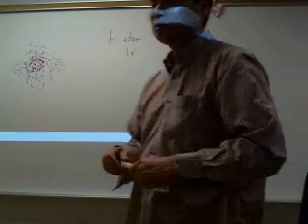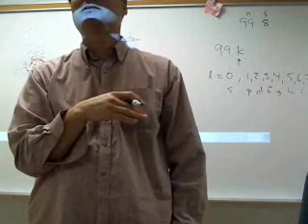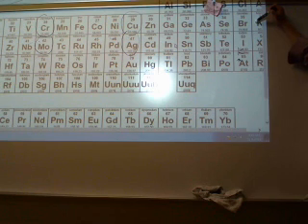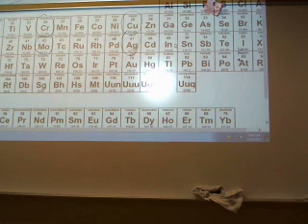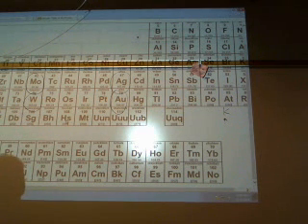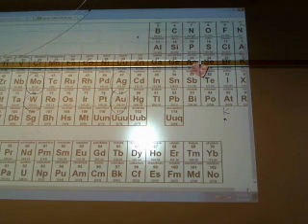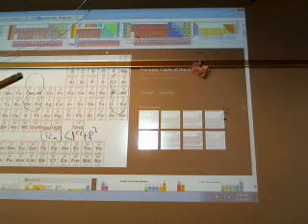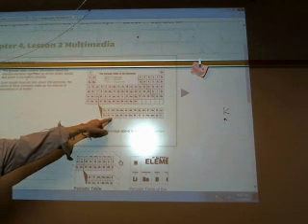Chem 1A 1192 110614 pt1